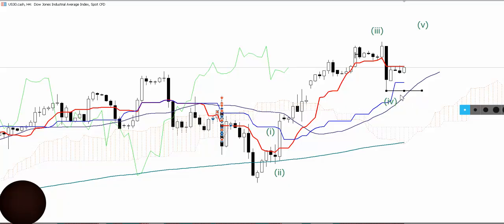NQ ELLIOT WAVE 4/5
Elliott Wave analysis on the Dow Jones shows that a complete five‑wave advance from the March 2026 low (around 45,000) is nearing its final stage, with wave (5) currently pushing price toward the critical 52,000–52,700 resistance zone—the upper trendline and typical target for the terminal wave. Once this five‑wave structure concludes, a larger three‑wave (ABC) correction is highly probable, with key support levels to watch at 50,200–50,300, 48,500 (the wave‑(4) low), and 47,000–47,500. Although a last upside push remains possible, the risk‑reward ratio has become unattractive; traders should monitor for completion signals and a break below the rising channel’s lower boundary as early warnings of the upcoming pullback. Trade responsibly.